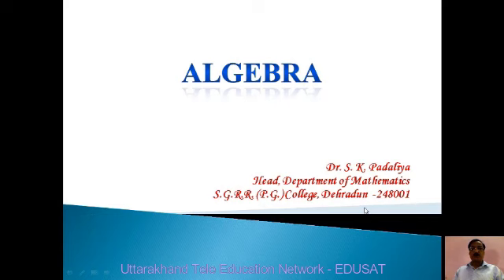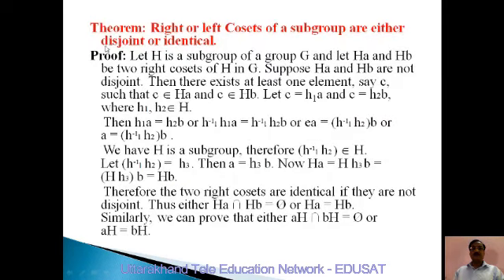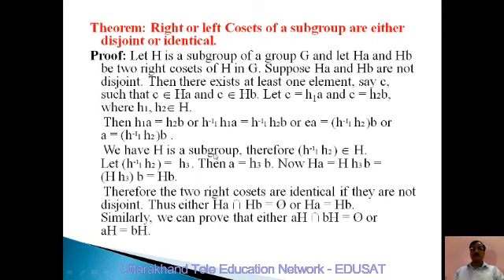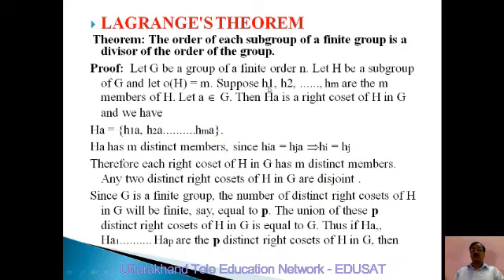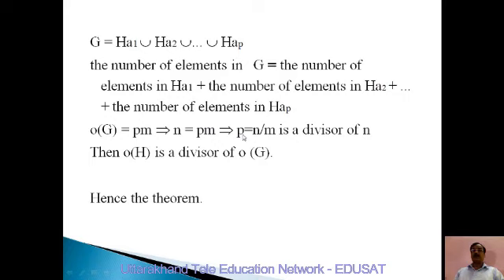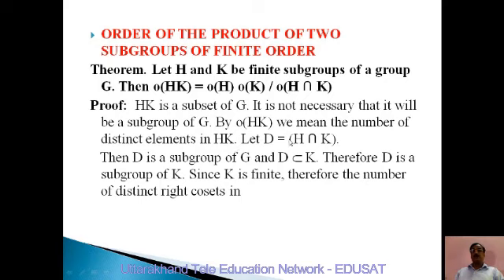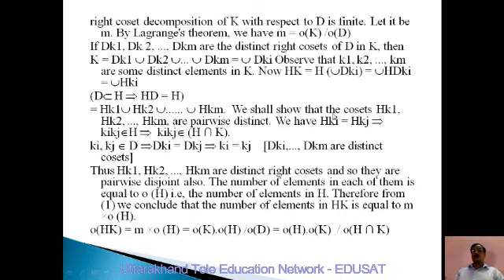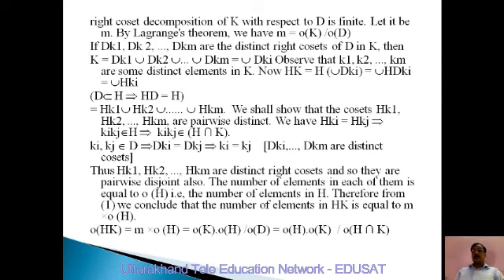Algebra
B.Sc. / M.Sc.